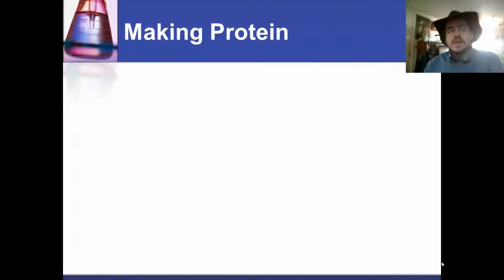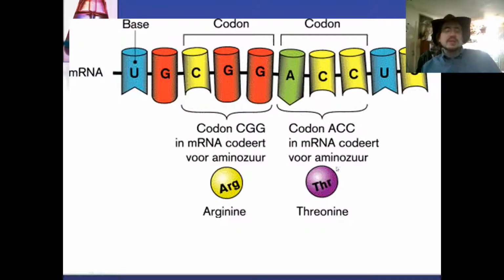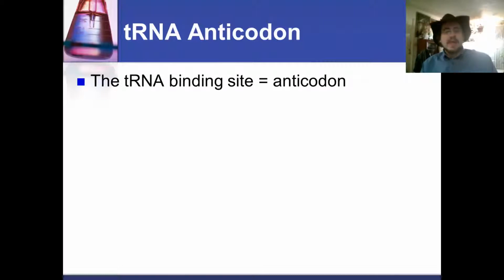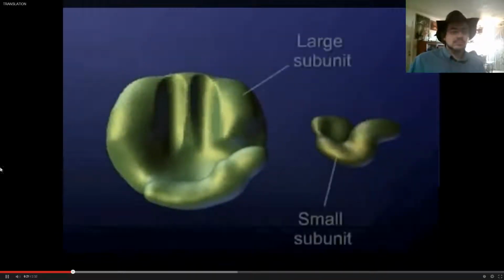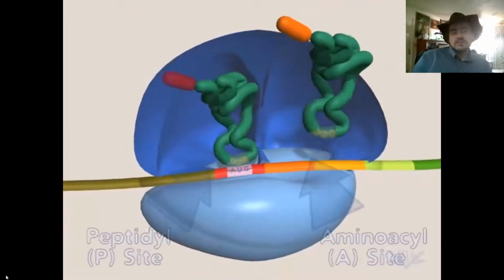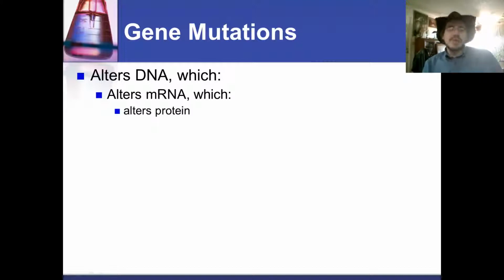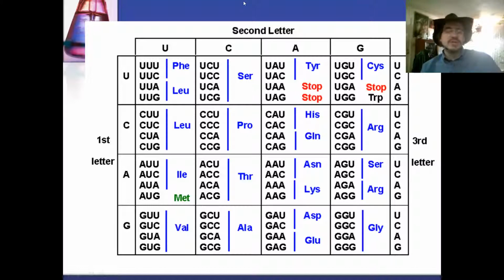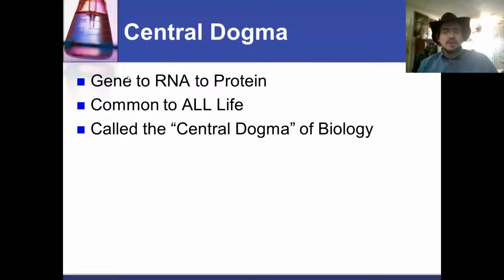Bio 105 Chapter 10 Part 04